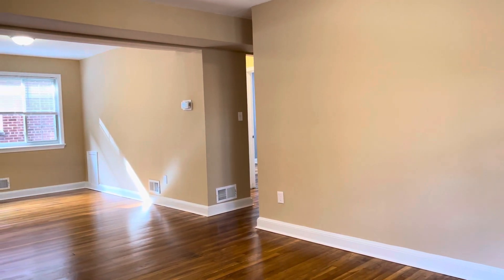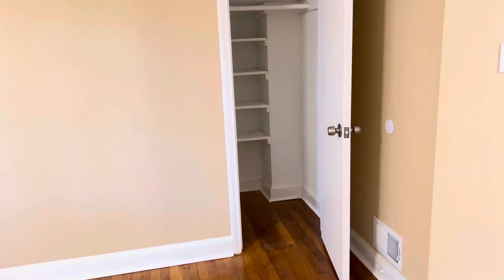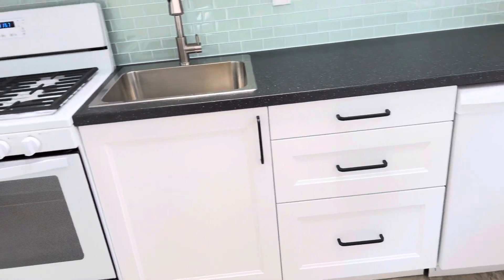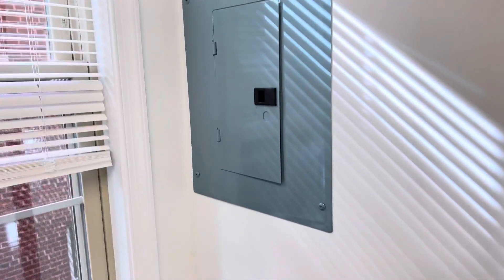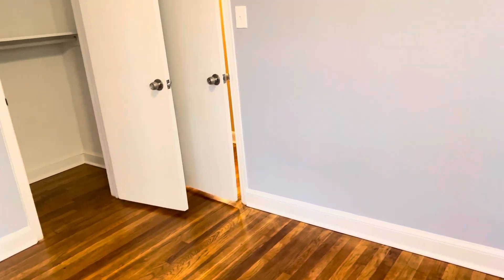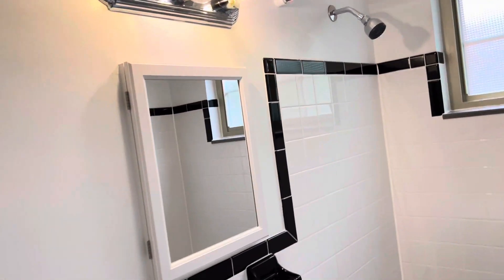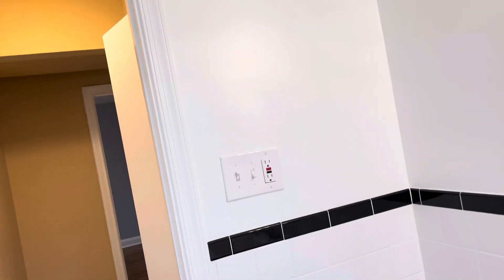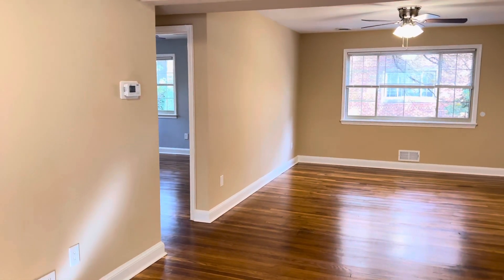8802 B#3 Walk-through Video 11.4.21